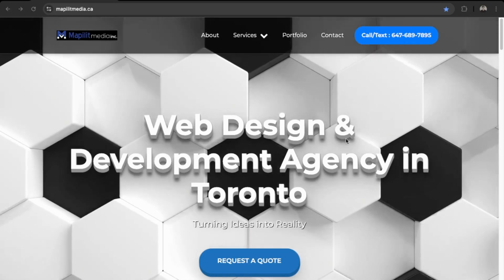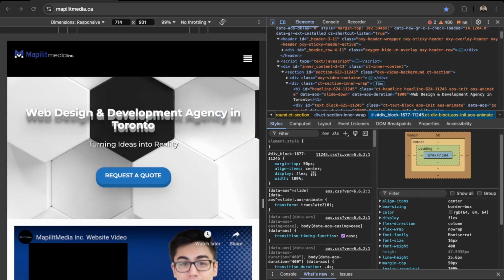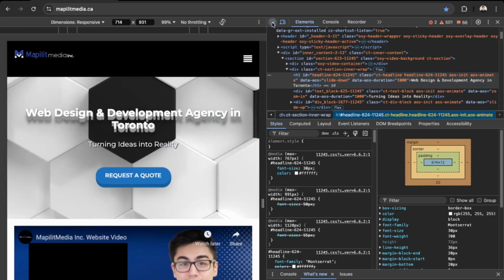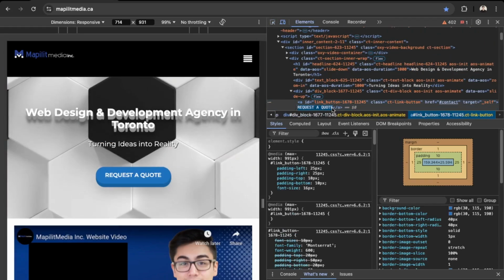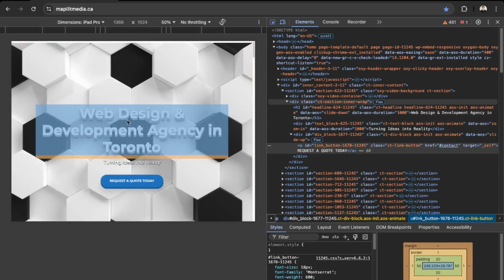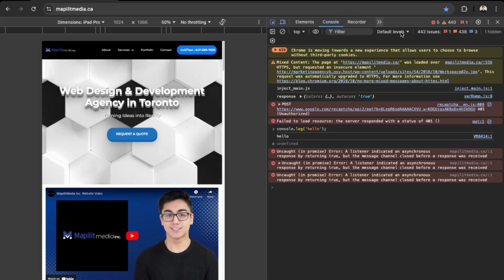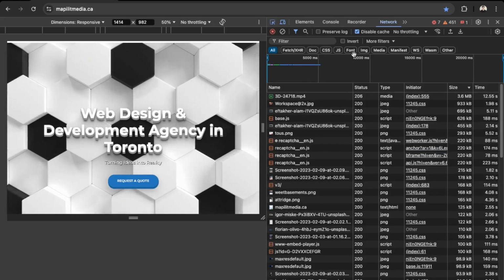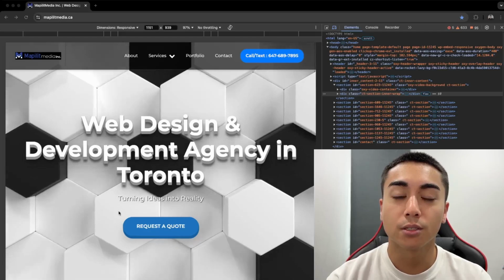Google Developer Tools Tutorial in 2024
In this video, I'll show you how to utilize Google Developer Tools to improve your workflow as a website developer.

Timestamps:
Elements Tools: 0:21
Responsiveness Tools: 3:33
Console Tools: 4:33
Sources tab: 5:05
Network tab: 5:45
Performace/Security tab:  6:24